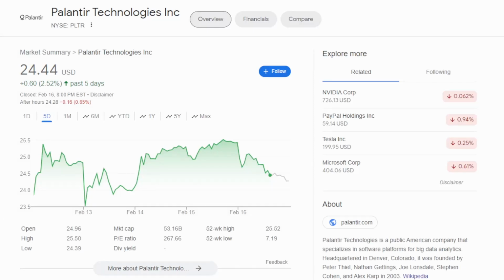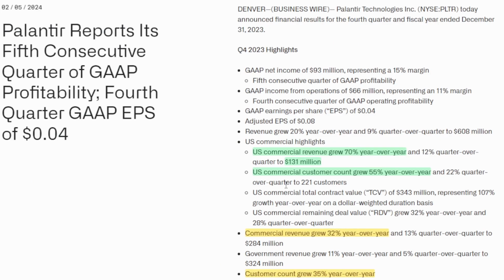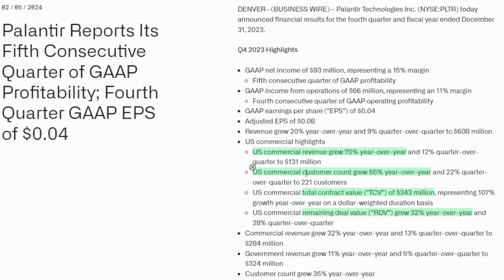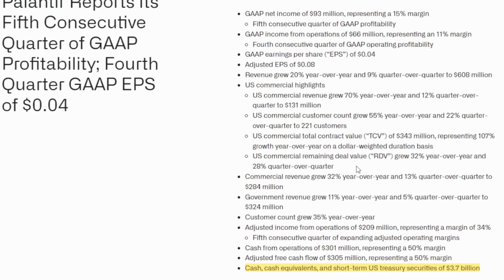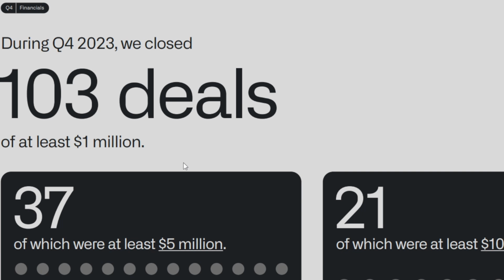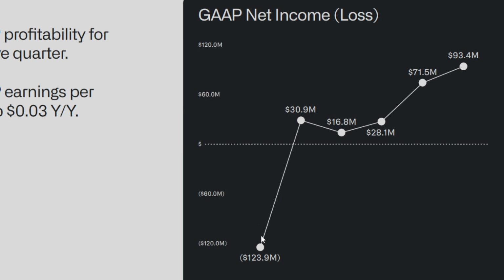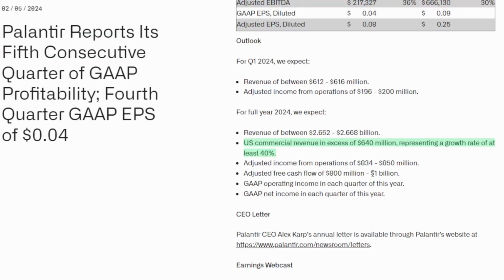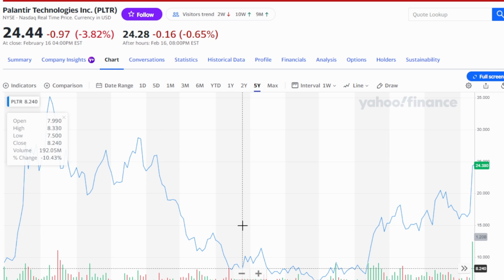Palantir Earnings and US Commercial Customers - PLTR Stock Analysis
In this video we discuss Palantir and their recent Q4 earnings announcement as well as the outlook around US Commercial Customers.

About THE Rose
Hello, my name is James. I started this channel as a way to share my thoughts on investing. I am by no means a financial advisor but spend a lot of my free time looking into potential investment opportunities. Most of these come in the stock market but I also have interests in starting a business as well as real estate investing. I currently work full time as an engineer but believe anyone can be a great investor if they put time and energy into learning about the market. In the past I have tried everything from Shopify drop shipping, starting my own company, forex trading, to trading options, and through trying all of these different strategies I have found that long term investing suits me, as an investor, best. I hope you take something positive away from my videos. :)